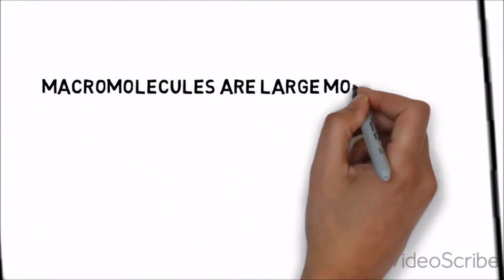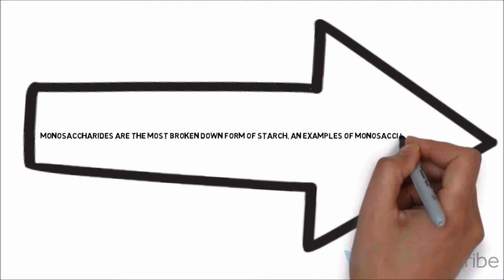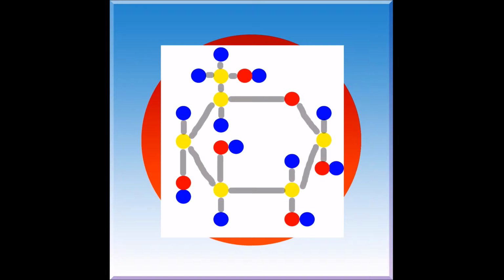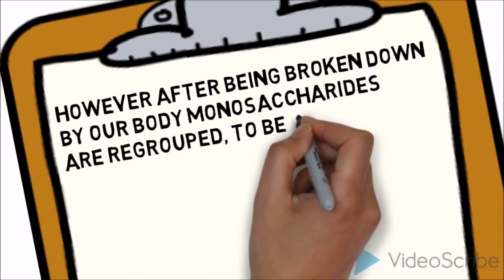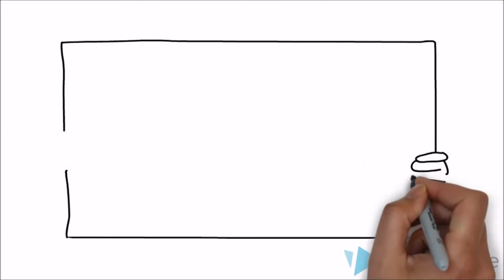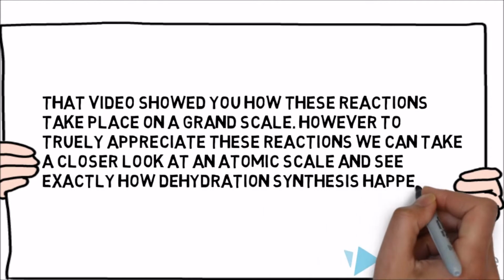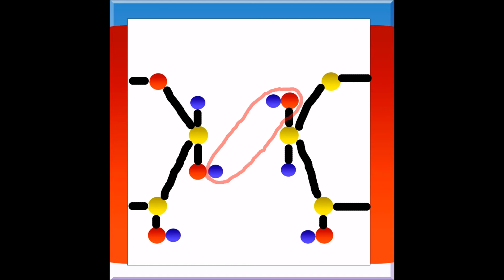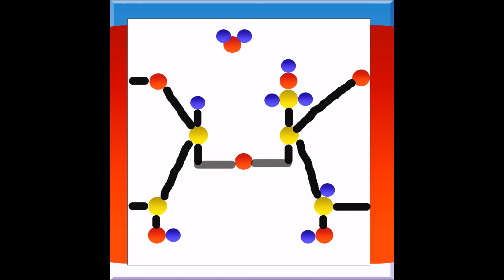dehydration synthesis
this video explains how dehydration synthesis happens.